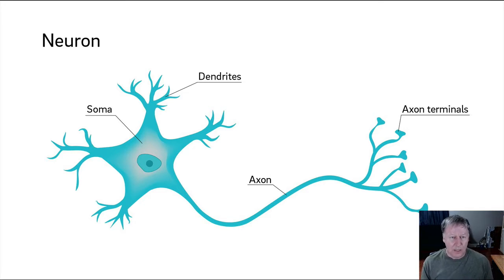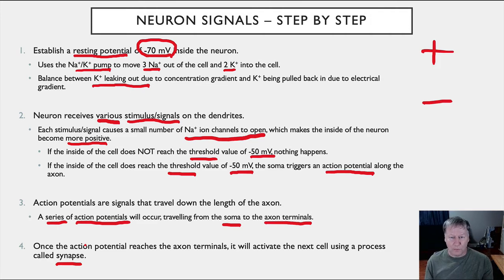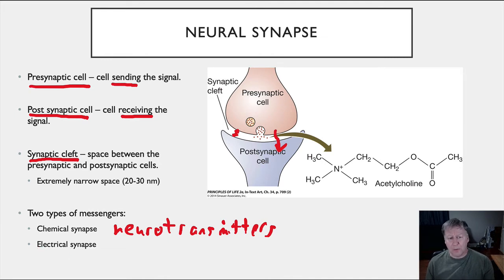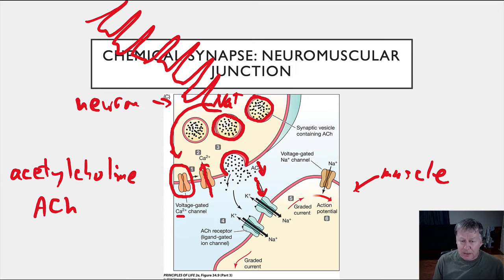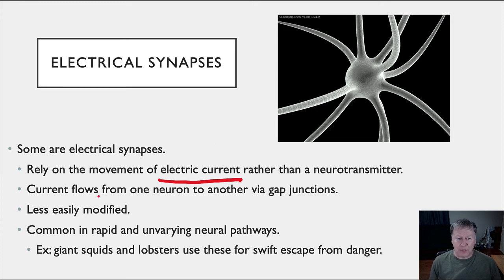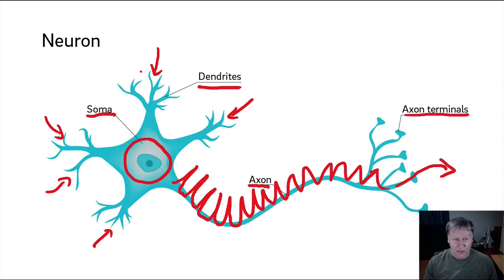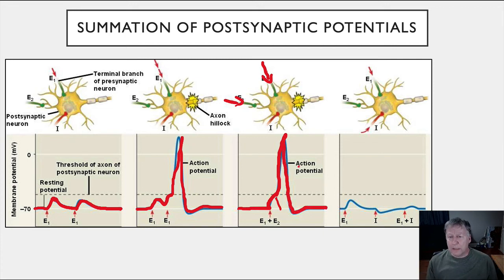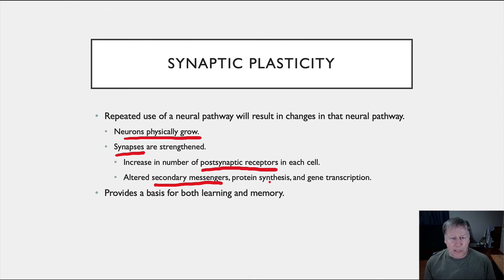What is Neural Synapse?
Introduction for AP Biology students about how neurons pass messages to other cells using neural synapse.